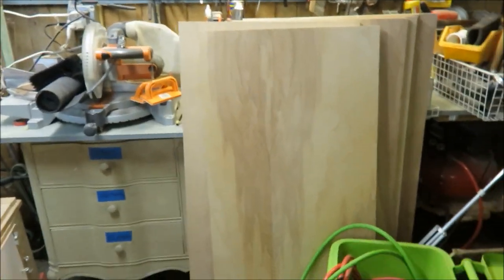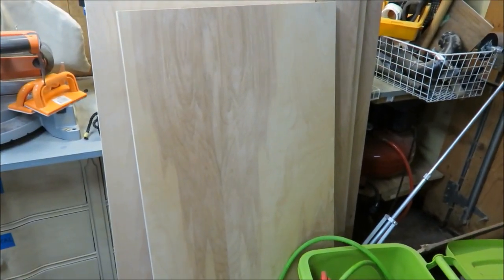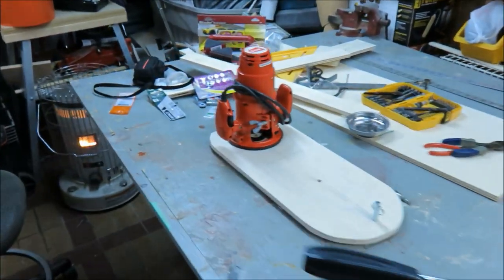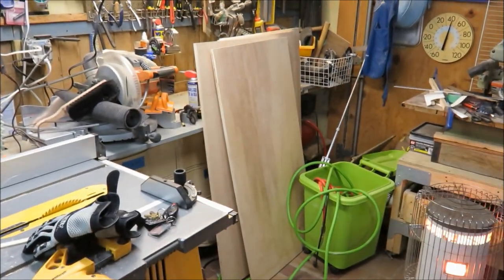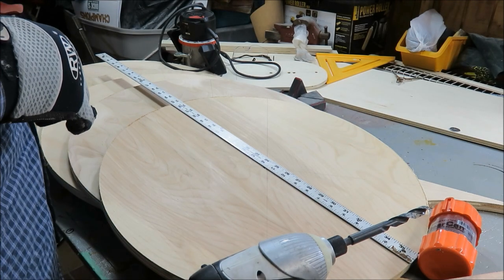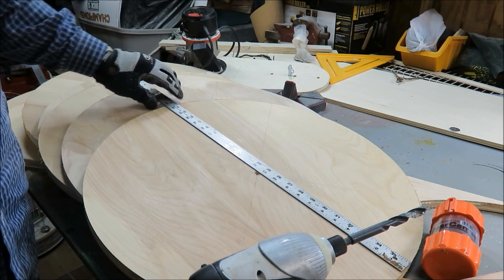DIY Lazy Susan Shoe Rack, Part 1 of 2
Part 1 of 2. Do It Yourself (DIY) to design and construct a Lazy Susan Shoe revolving storage rack system approximately 23"D x 45"H.  Provides 10” of height clearance between each shelf to accommodate 7” women shoe heels.  A method to display your shoes with pride so that all can see and appreciate. Holds approximately 20 pairs of shoes. Can also be used to display and store other things such as books, purses, memorabilia, collectibles and hoppy figures.